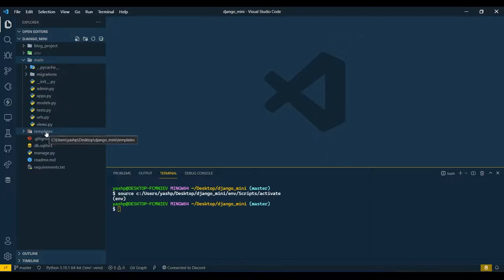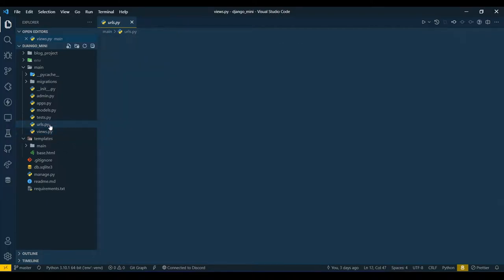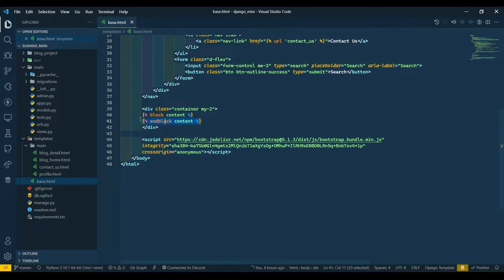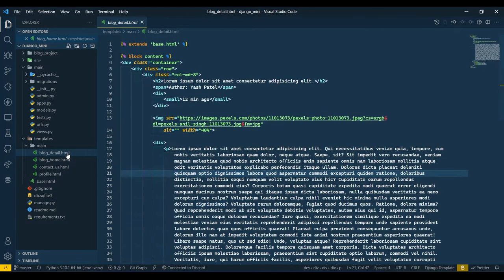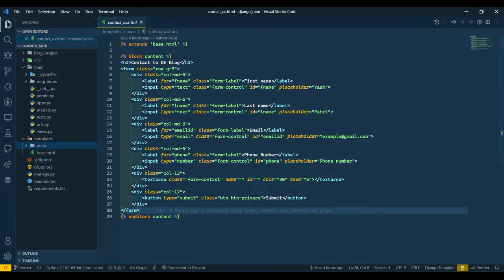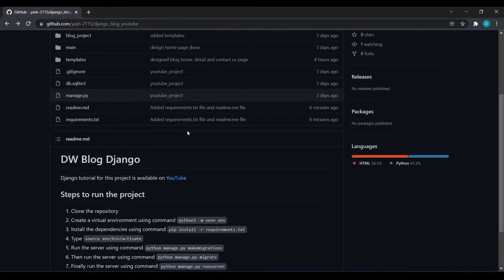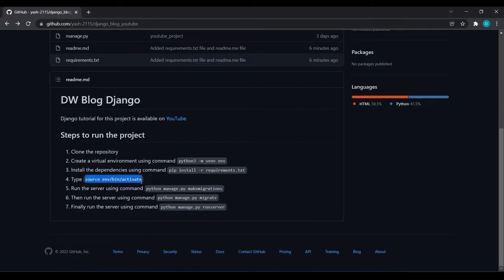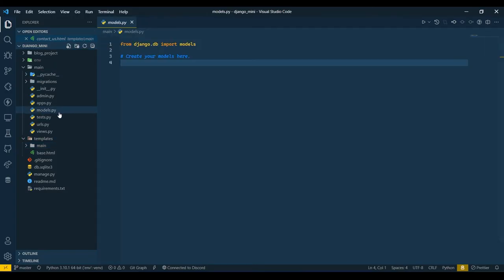Designing blog detail page and contact us page | Django | Python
In this video I have designed blog details page using bootstrap.